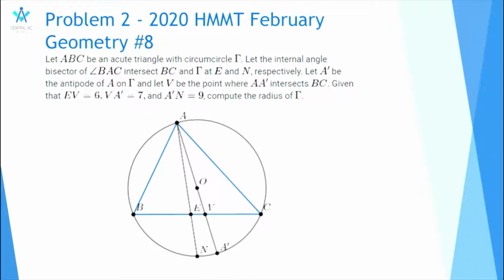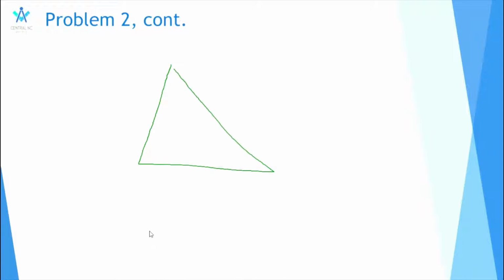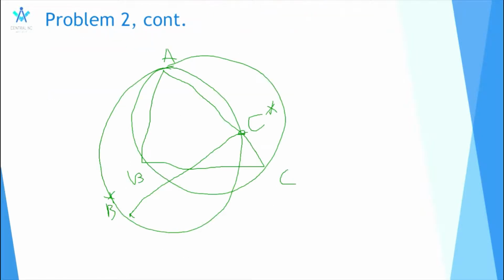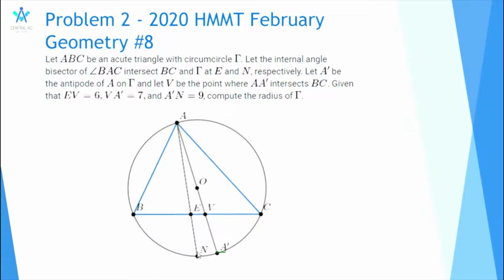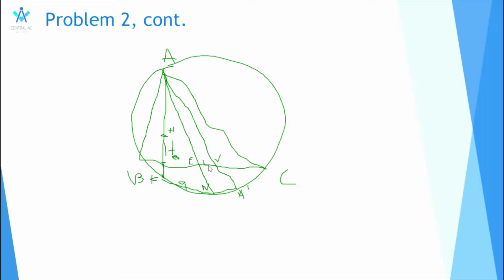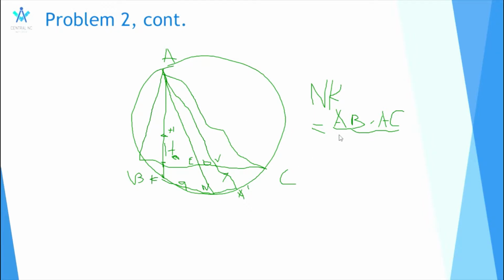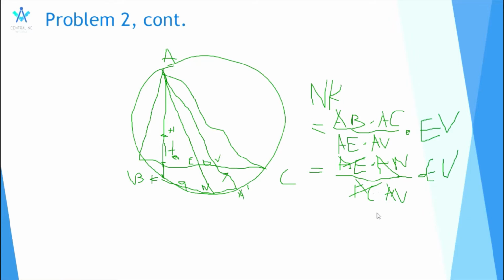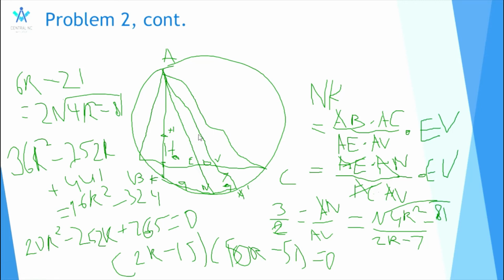Inversion Problem 2 (CNCM Member Lecture)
The second example problem for CNCM's inversion lecture!

The Cyclic National Math Group is a student-led organization that was created to teach and enhance the academic and competitive math knowledge of middle school and high school students.